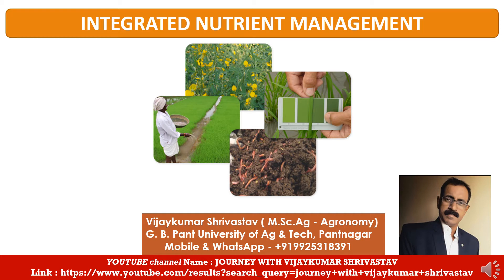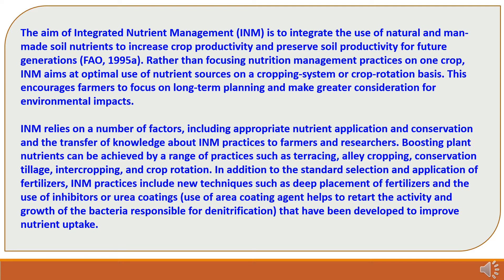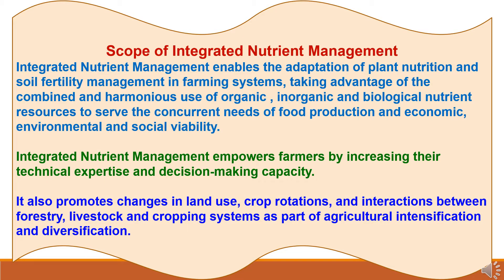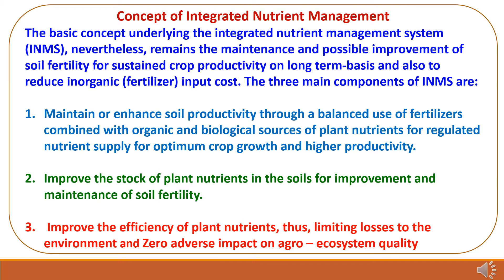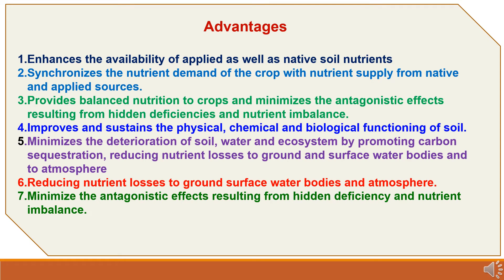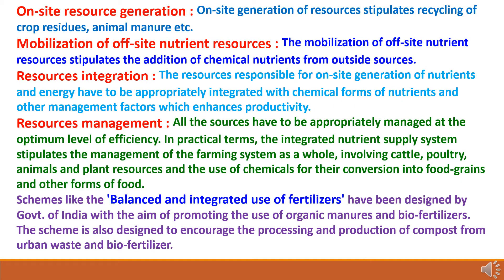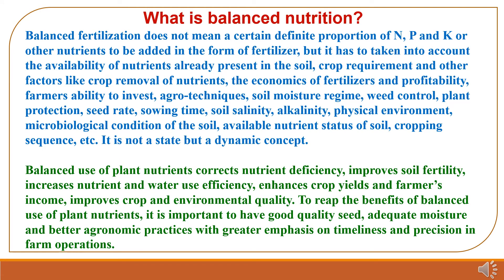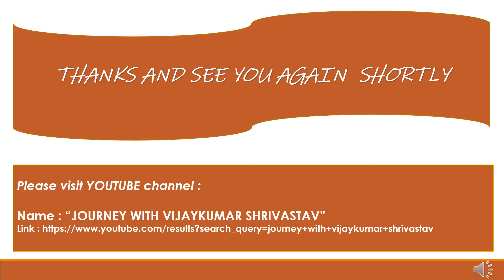INTEGRATED NUTRIENT MANAGEMENT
In this presentation title  “INTEGRATED NUTRIENT MANAGEMENT” covering various topics as nutrient management, scope of integrated nutrient management, importance of integrated nutrient management, concept of integrated nutrient management, advantages of integrated nutrient management, component of integrated nutrient management, balanced plant nutrition, approach of integrated nutrient management, etc.